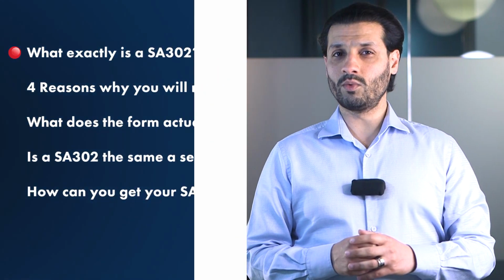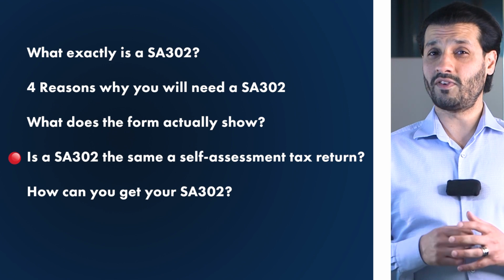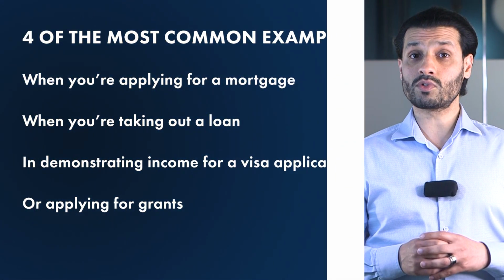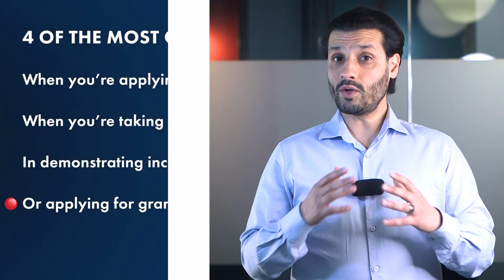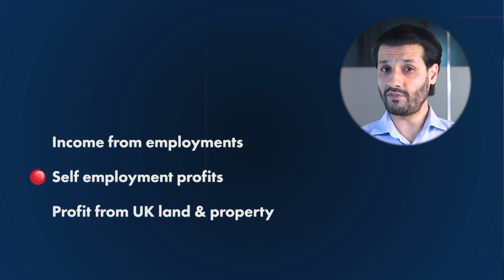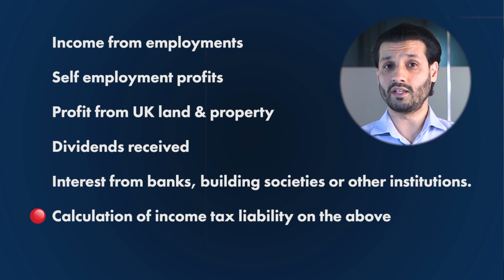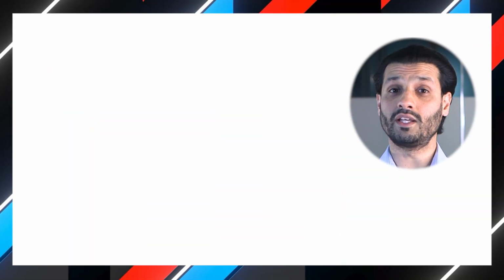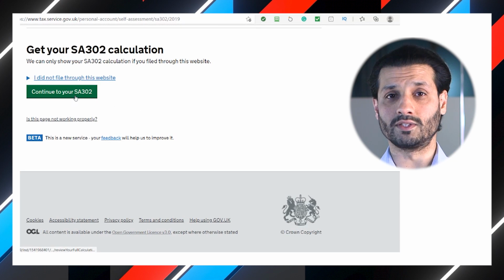4 Reasons You Need an SA302 and How to Get Yours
The SA302 form is HMRC’s solution to proving your self employed and director declared income. It is a summary of income that has been declared on your self assessment tax return. It will help you even if you are employed on PAYE but have other sources of income that could improve your affordability to borrow.
If you’re a employee on PAYE, then your payslips are normally sufficient in providing verification of your income and financial ability in the event you want to apply for a mortgage, loan, visa application or other verification reasons.

⏱️ Time Stamps:
0:45 -  What Exactly is a SA302?
2:05 -  4 Common Reasons why you need a SA302
2:51 - What does the SA302 form actually show?
3:56 - Is the SA302 the same as a self-assessment return?
4.25 - How do you get your SA302 (mini tutorial)

4 of the most common examples of when you might need to produce an SA302 are:

🔴 When you’re applying for a mortgage
🔴 When you’re taking out a loan
🔴 In demonstrating income for a visa application
🔴 Or applying for grants

Although these are some of the most common examples we come across, technically any third party that requires you to demonstrate your income could ask for a SA302.